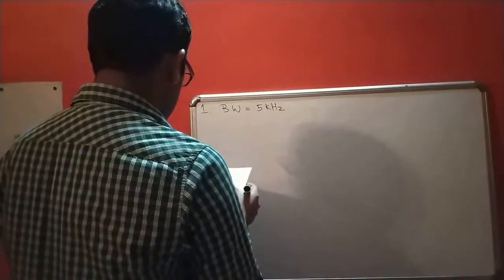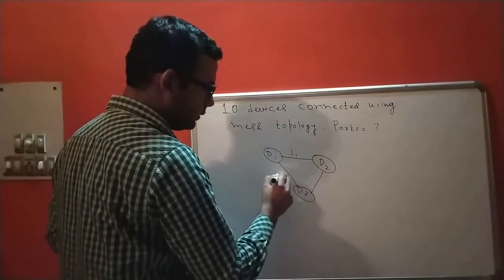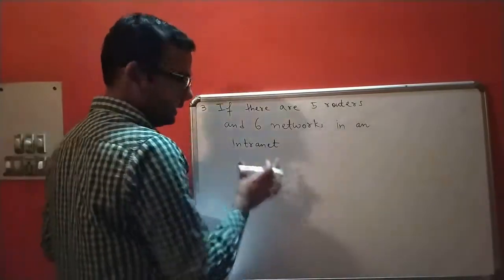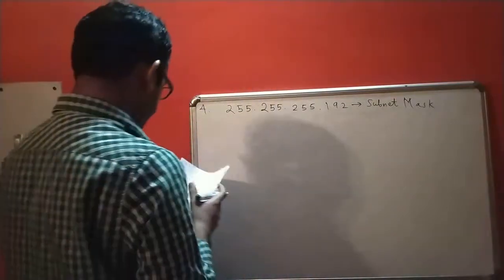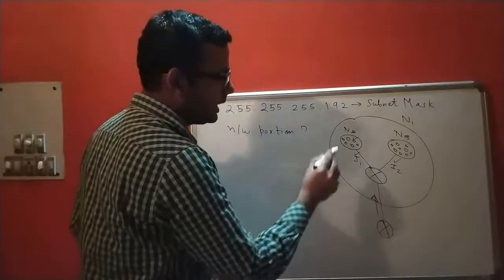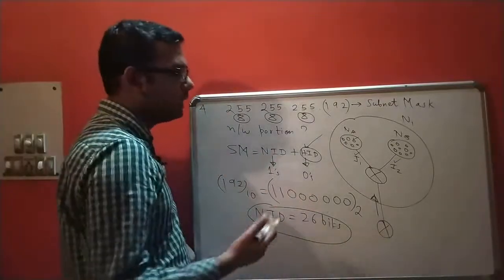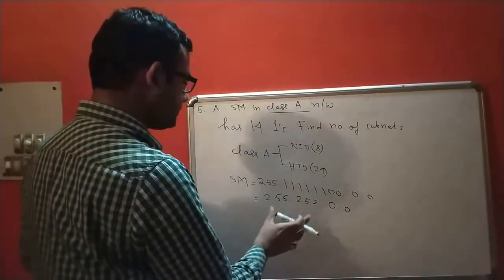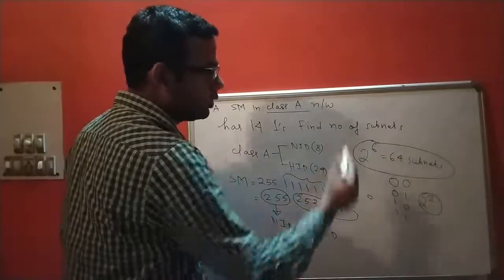Computer Networking | Numericals | MCQs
This video illustrates solutions to commonly asked questions on  computer networking.

For more videos on Networking visit the links given below:

Computer Networking | Flow Control | Stop and Wait | Efficiency

Computer Networks | Internet Protocol | Datagram Format